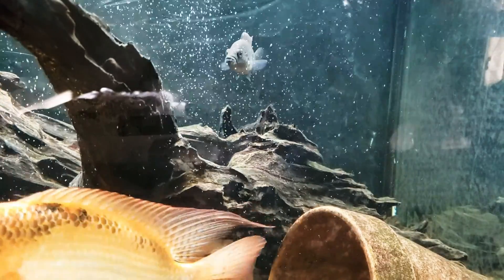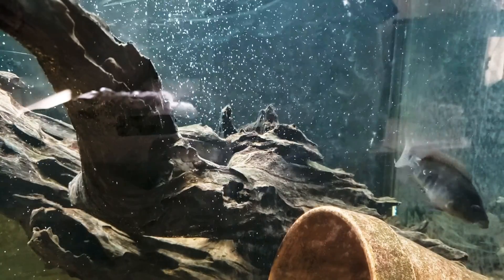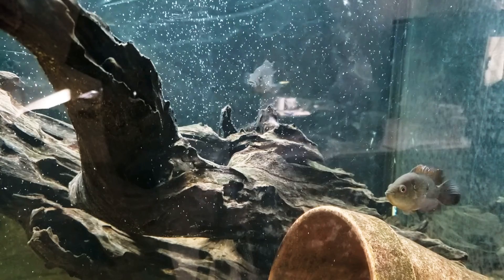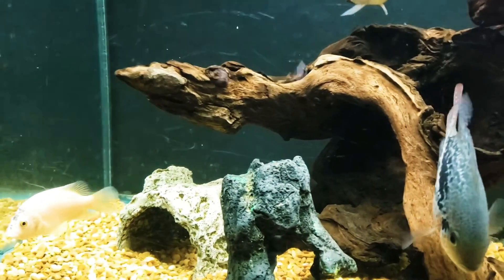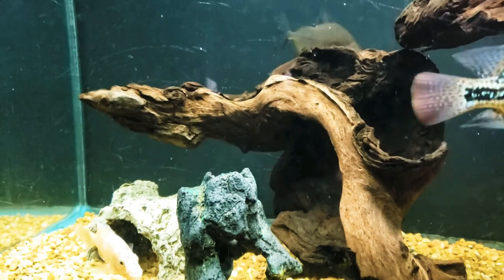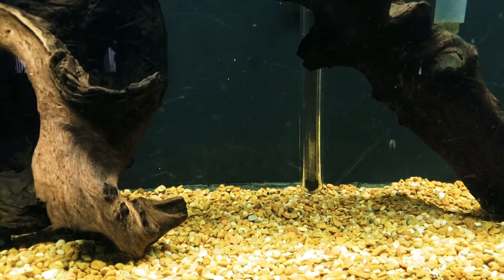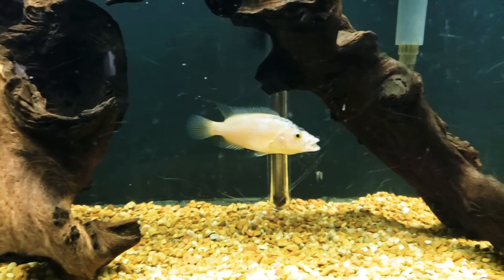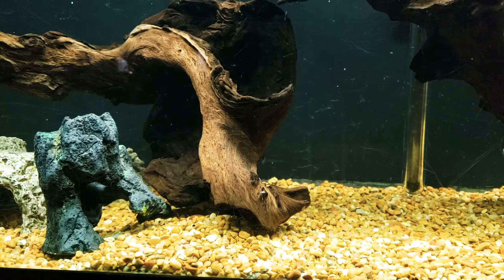THE 40 YEAR LEGENDARY MISSING MONSTER CICHLID no click bait!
Monster Fish, Guapote Mel Red Dovii